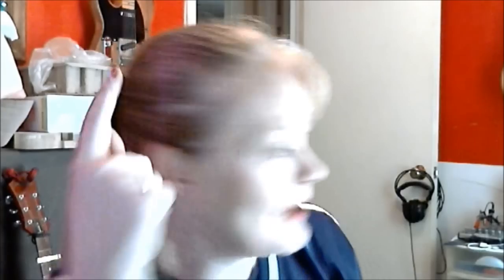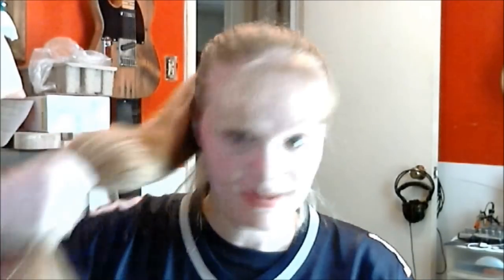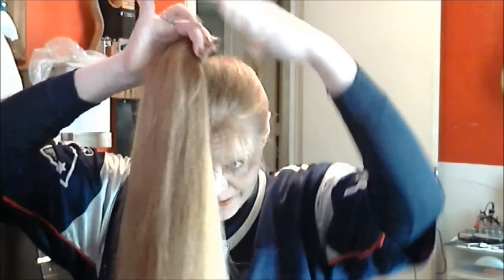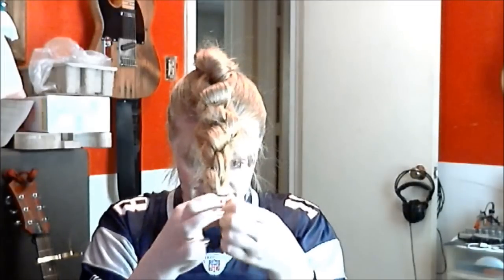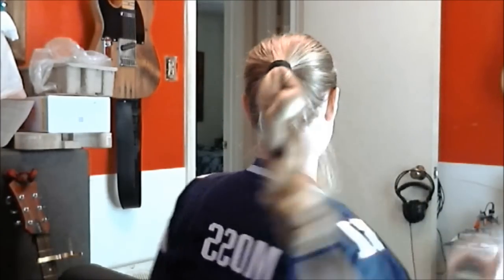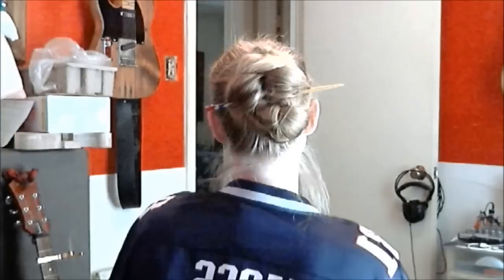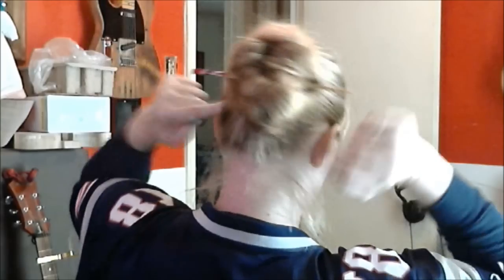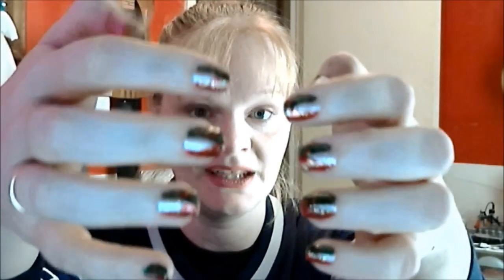Kaiser Bun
Something I came up with yesterday. Sorry about no pic up front, but we had to do it this way since I'm missing a piece of my tripod at the moment. Enjoy!